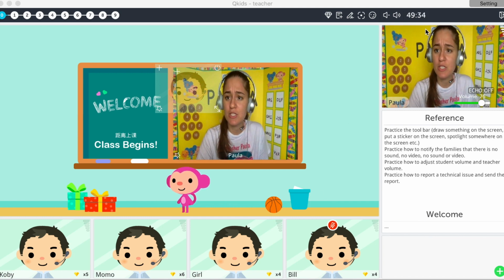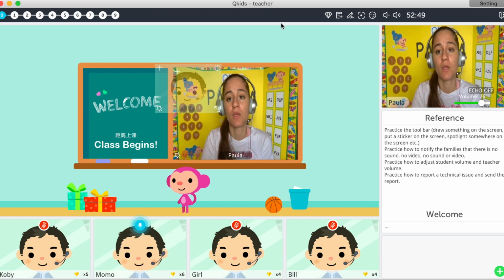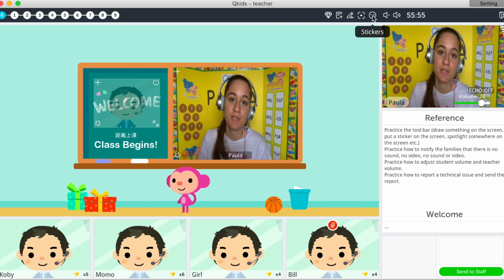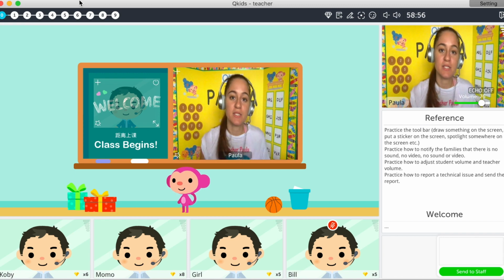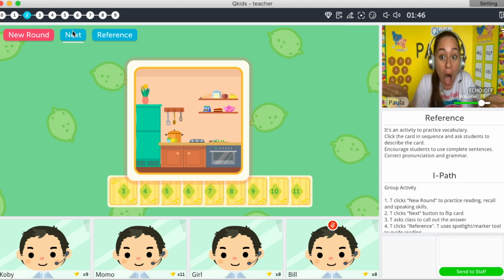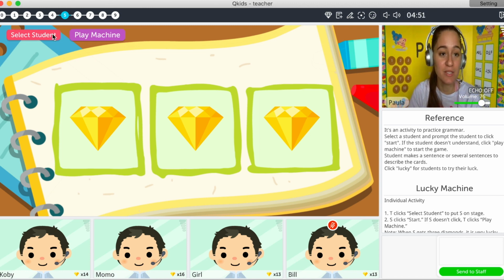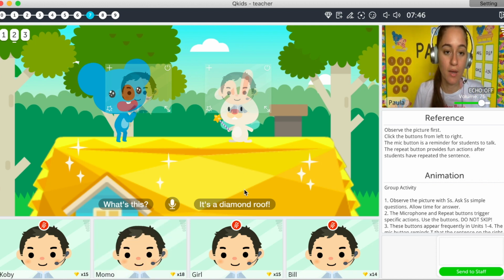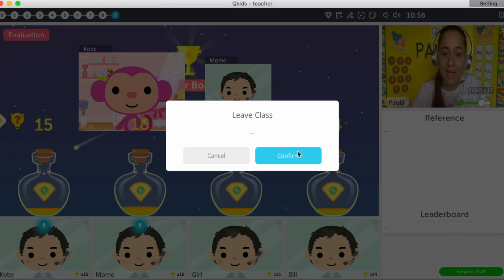Qkids Demo Interview One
A step by step explanation on how to get through your Qkids Demo Interview One!

As always, feel free to drop any questions or comments down below!